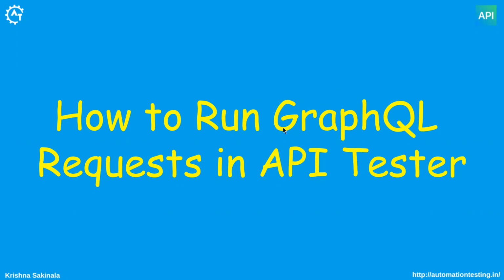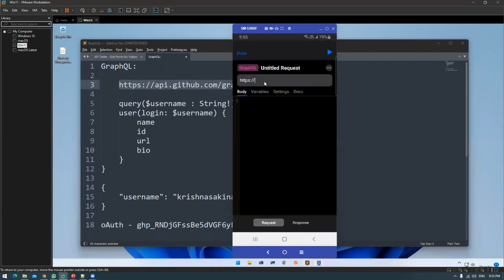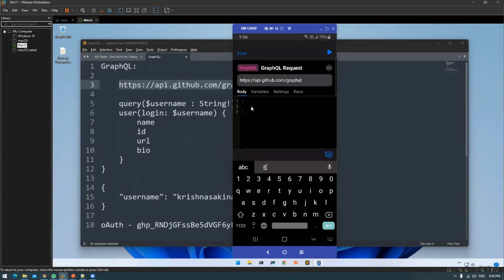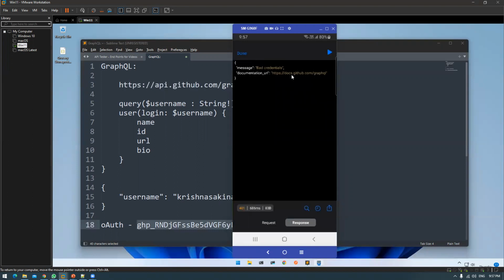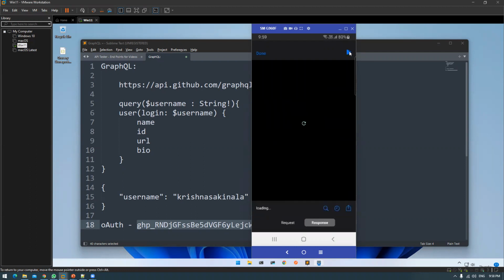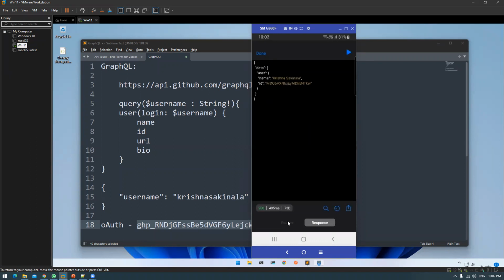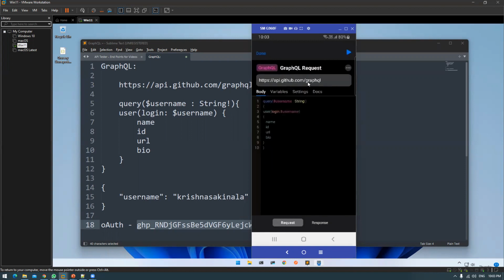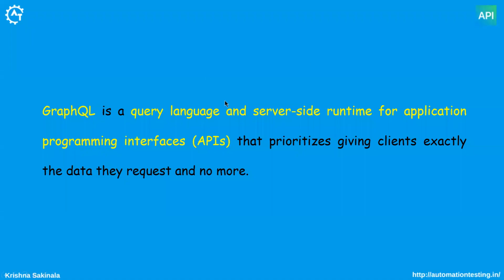API Tester #12 How to Run GraphQL Requests in API Tester |A Mobile App to Test Your APIs|API Testing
In this video, we will review GraphQL requests. We will discuss adding queries in a Body tab, adding variables for specifying information in request as well as GraphQL settings. Also, special attention will be paid to a Docs section where detailed information about request queries is provided with a description.

APITester is a mobileapp for IOS and Android to test and use any kind of APIs. By using API Tester, you can send requests to connect with APIs you are working with. When you send a request, API Tester displays the response received from the API server to examine it.

API Tester has a minimalist and user-friendly interface so you can interact with APIs on the go using only your mobile device. Cheers, you can leave your laptop at home!

API Tester Features are:

- Creation and sending any type of request, such as GET, POST, PUT, PATCH, DELETE,
- Using Path Variables, Query Params, Body Params, Headers, Cookies, and Authentication (Basic, OAuth) for requests,
- Support of GraphQL and Websocket Requests,
- Any kind of API call is available (REST, HTTP, XML, SOAP, JSON-RPC),
- Convenient export and import options (via cURL or via link),
- Powerful response exploring options (content search, JSON Path search, response size, headers, cookies, and other important metrics).